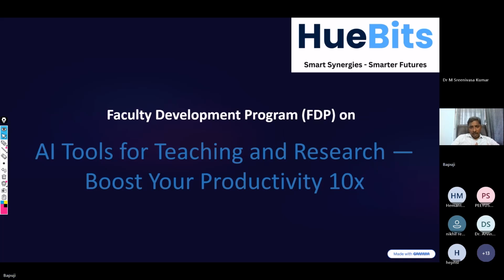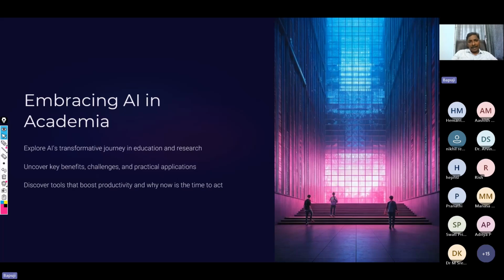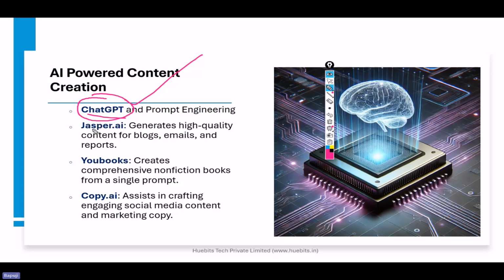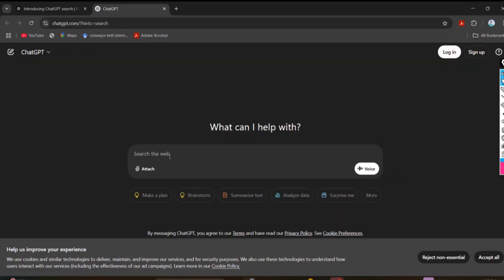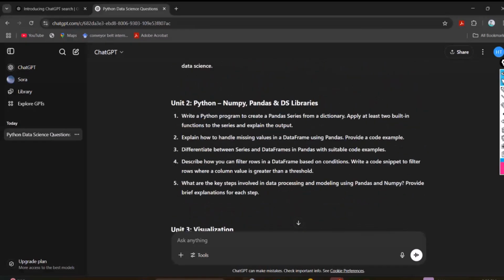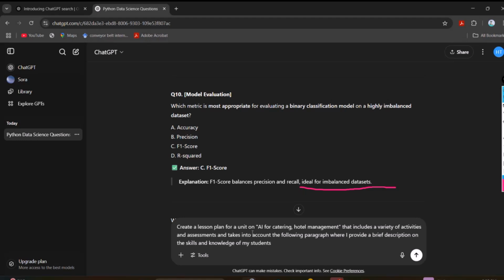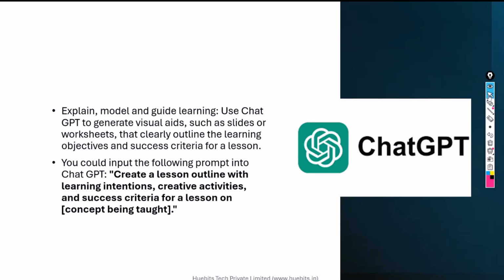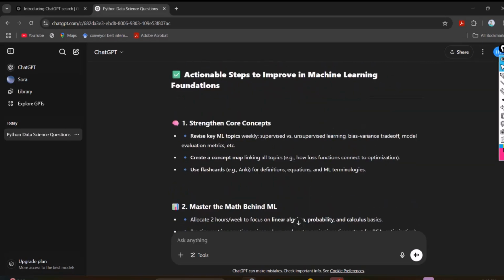🎓 AI Tools for Teaching & Research | Faculty Development Program by Huebits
🎓 AI Tools for Teaching & Research | Program by Huebits
🚀 Welcome to Huebits!
In this Program , we unveil how AI tools are transforming the academic world — from lesson planning and student engagement to advanced research and publishing.

🧠 What This Video Covers:
📌 A complete introduction to Artificial Intelligence in education
📌 How faculty can leverage AI tools to save time, personalize learning, and enhance productivity
📌 A clear, beginner-friendly explanation of ChatGPT and its applications in research, content creation, doubt resolution, and more
📌 An outlook on the future of AI in teaching and academia

🛠️ Tools Mentioned:
ChatGPT – Your personal AI for teaching, writing, and research

💡 Why Educators Should Watch:
✅ Discover AI-driven ways to create quizzes, notes, and research outlines
✅ Make teaching smarter — automate routine tasks
✅ Get ahead with tools used by top universities and researchers
✅ Boost your academic efficiency in the AI era

🚀 DS, AI & ML Industry-Ready Program | Starts June 2
Unlock the future with Huebits!
Join our industry-driven, hands-on program in Data Science, Artificial Intelligence & Machine Learning — designed for students and professionals who want real-world skills, not just theory.

📅 Starts: June 2, 2025
📍 6-week intensive learning + capstone project
💼 Learn from industry mentors | 80% practical | Real-time projects
🎯 Tools: Python, Scikit-learn, Pandas, TensorFlow & more

🔗 Register now. Seats filling fast!

🎓 Empower yourself, inspire your students.
AI is not replacing teachers — it’s redefining their power. Let’s build the classroom of the future.